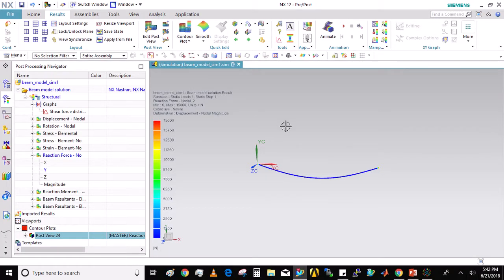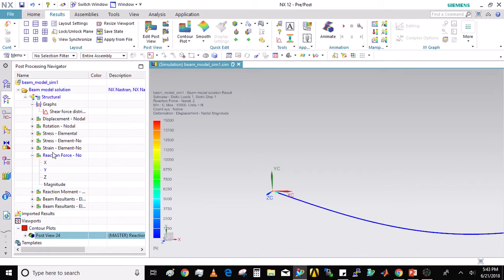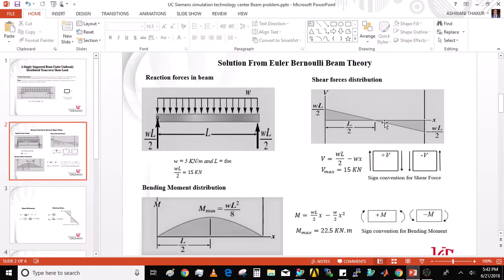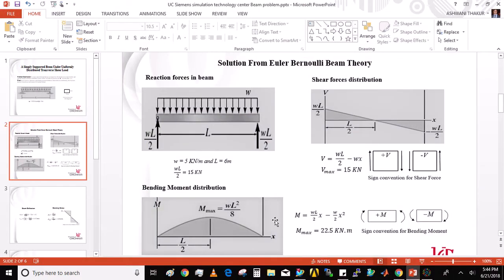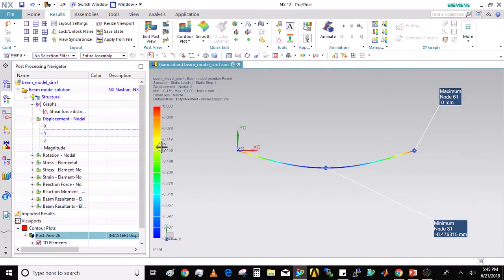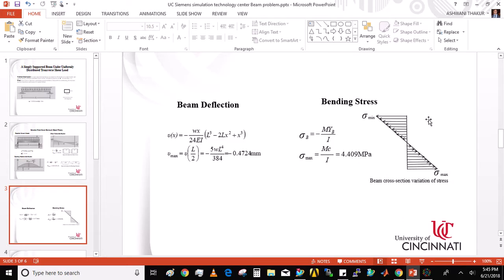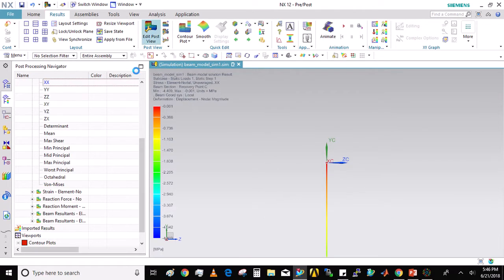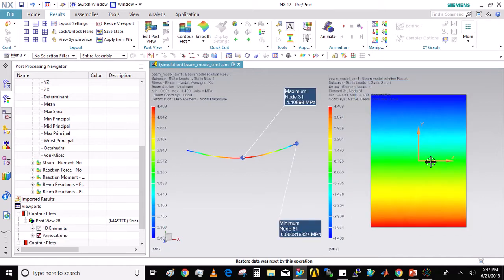6 Results validation